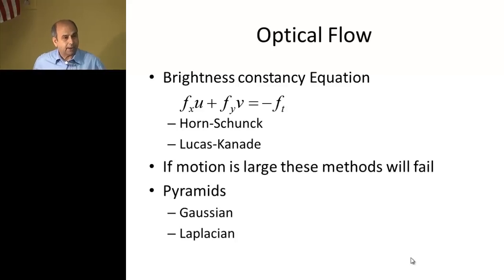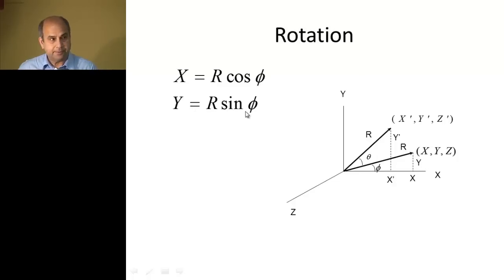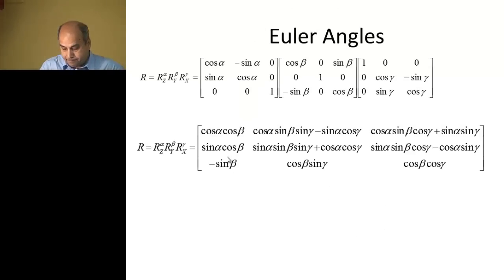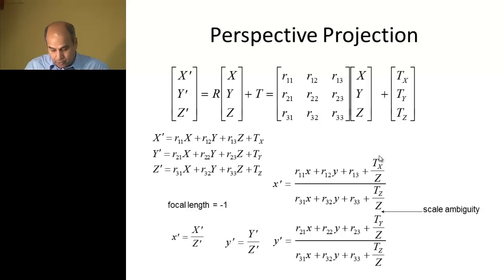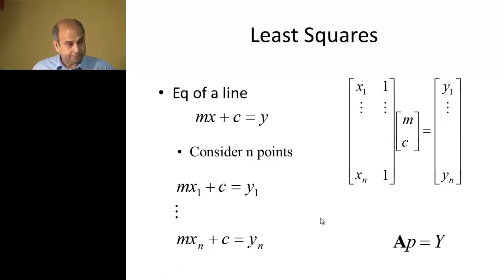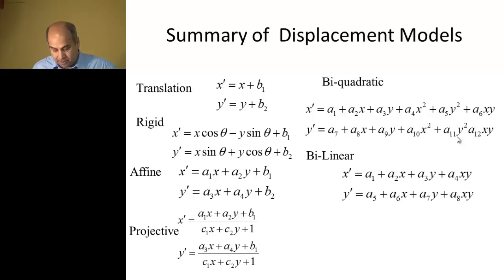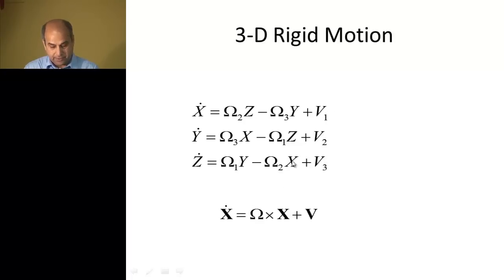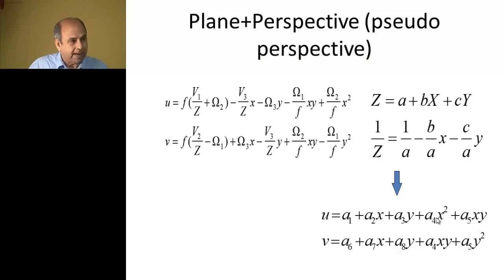Lecture 08 - Motion Models